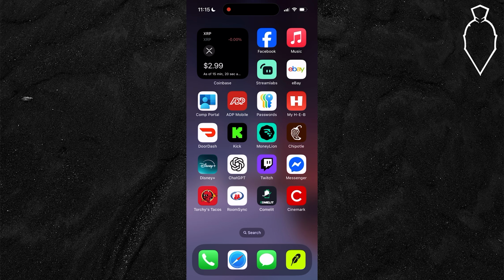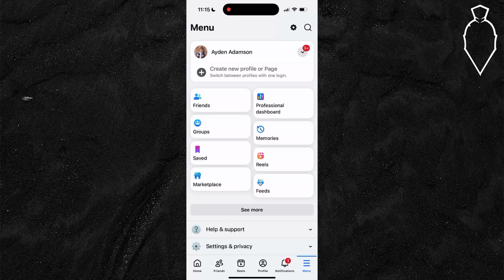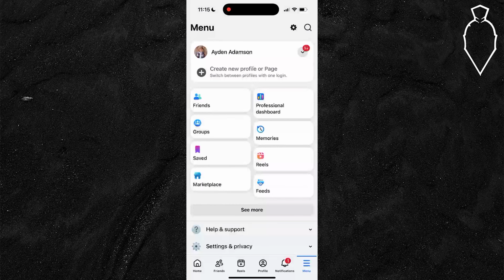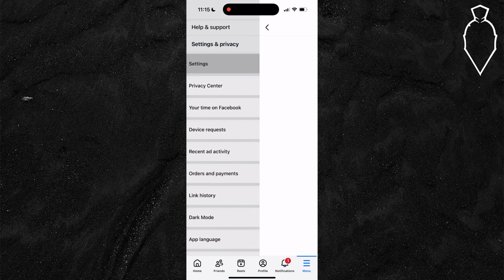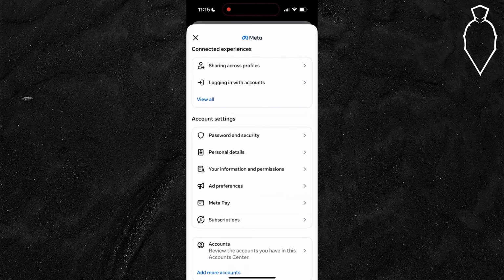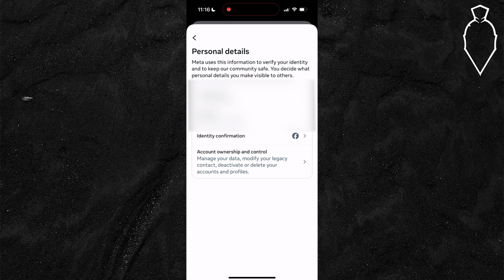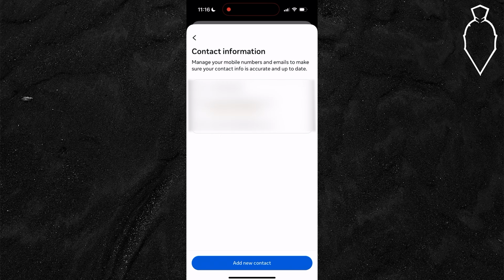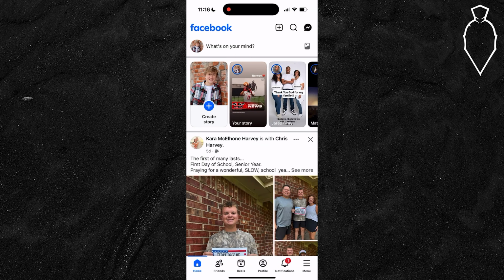How To See Email Address On Facebook - Step By Step